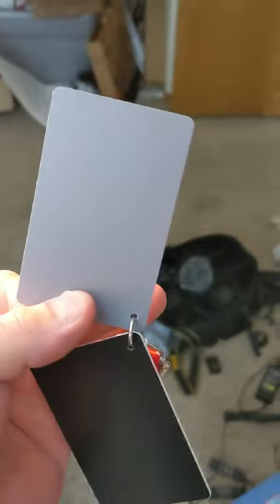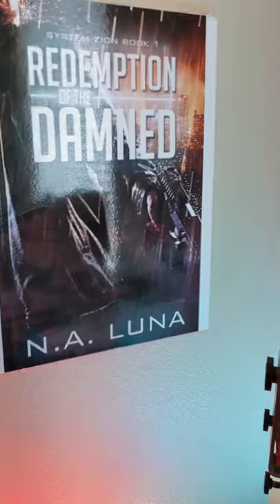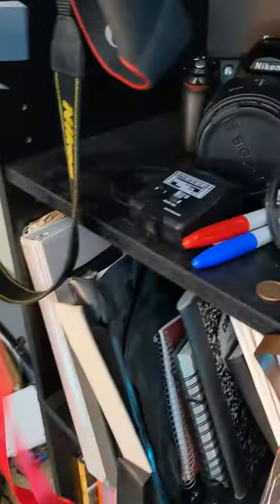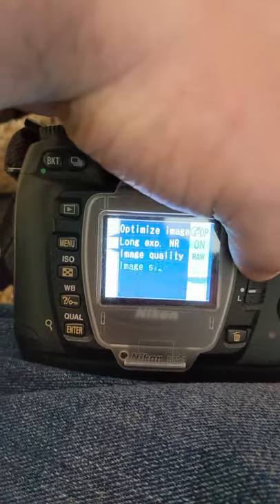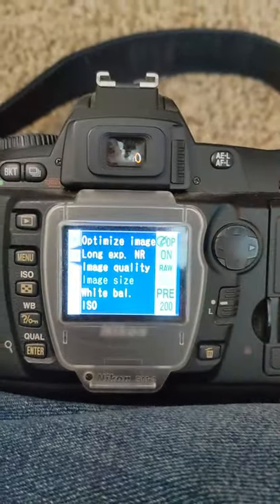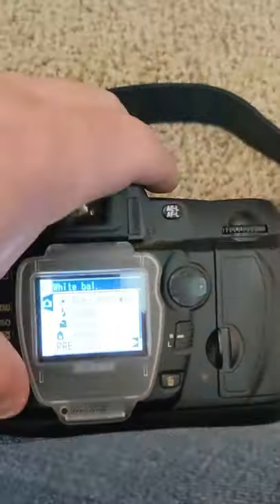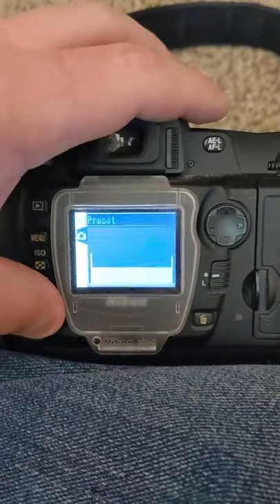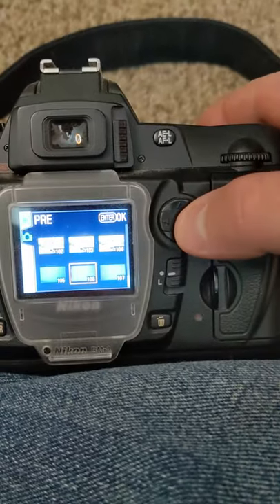Set custom White Balance Nikon d70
Someone asked me to do a video on setting custom white balance using the Nikon D70, and here it is!!! Its a very similar step by step for the Nikon D70, D70s and the Nikon D50. I am always excited to answer questions and make new videos!!!